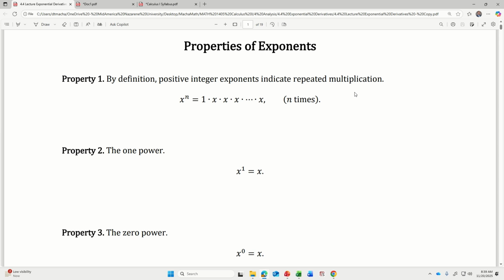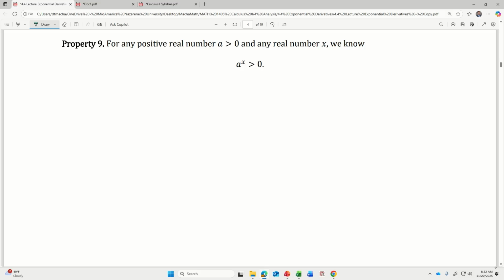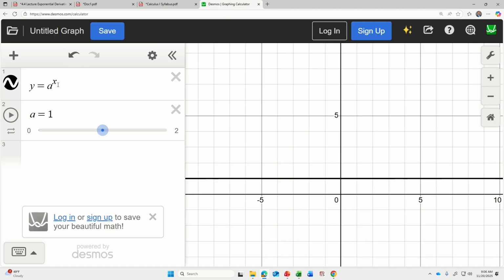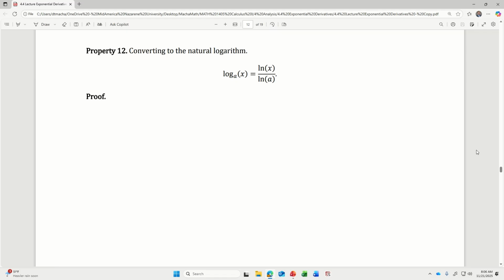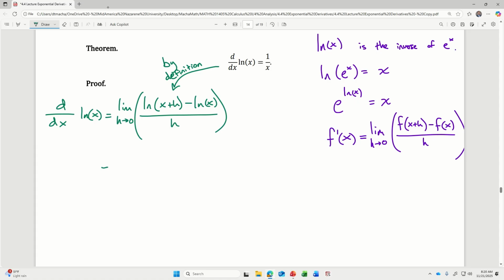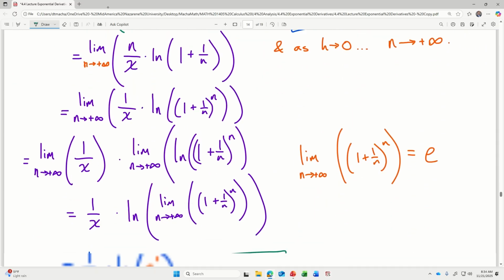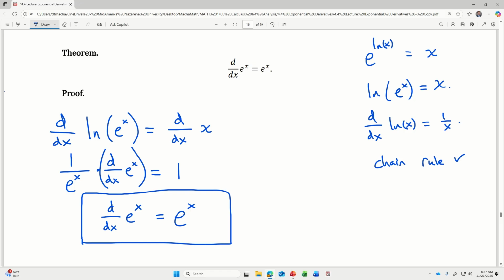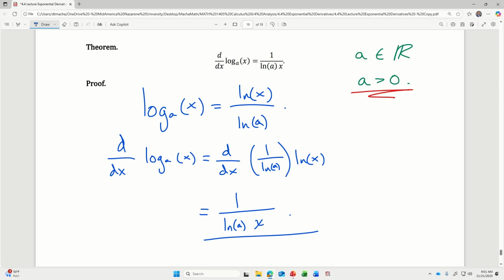4.4 Exponential Derivatives (Calculus I)